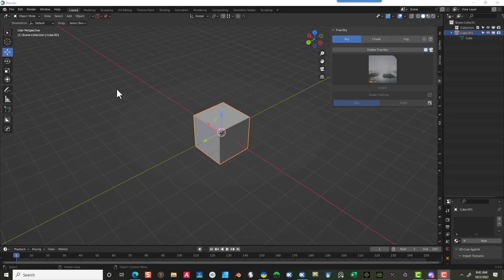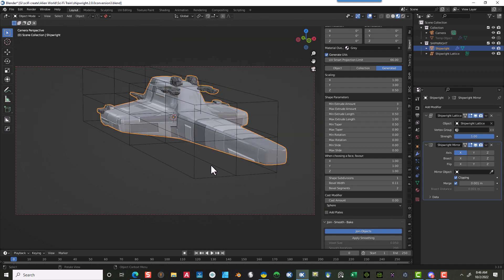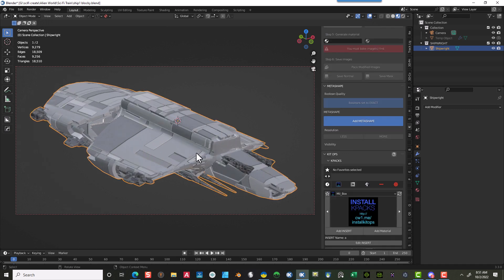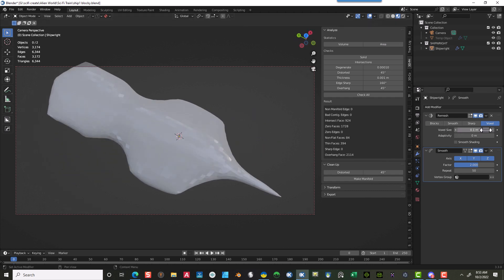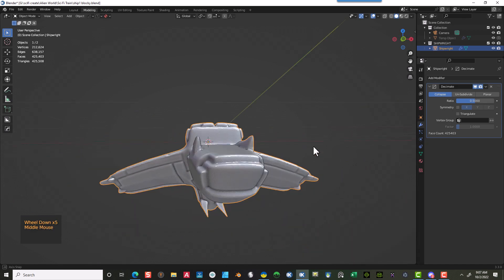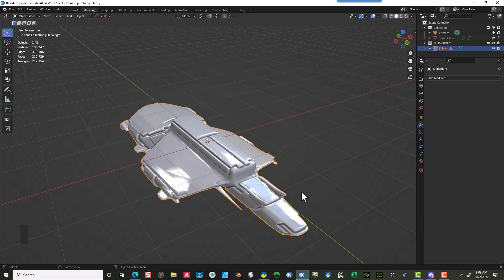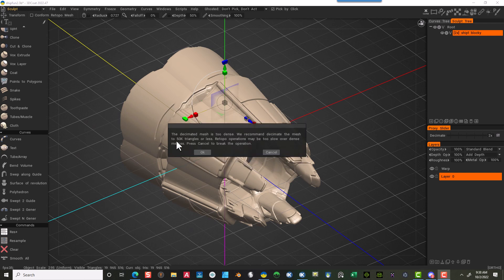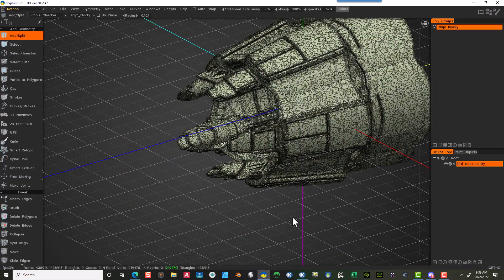Creating SciFi Objects Using Blender -Shipwright - 3DCoat - Wrap Tool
This video goes through the process of bringing in a premade space ship using Addon Ship Wright into Blender and then converting this to a smooth detailed object.  Once spaceship is created then I will be taking this into 3DCoat to use the Wrap Tool to create a rounded Sci-Fi Object.  This tutorial will help to understand how to use many tools along the way to create some cool shapes.   To follow along you will need shipwright however you can create another object in different means to bring this also into 3DCoat if needed.  Please join me in the process.  Let me know if this helps at all.  Please understand this process is very intensive with the computer so there will be a lot of waiting for things.  However things you wait for are the best things.

Plan to create a video specifically on the Wrap Tool in 3DCoat in the near future to show all the bells and whistles of this part of the program.